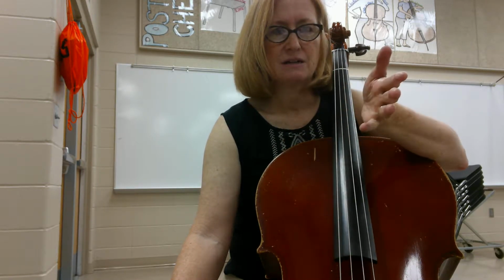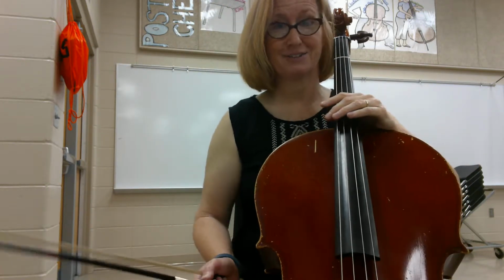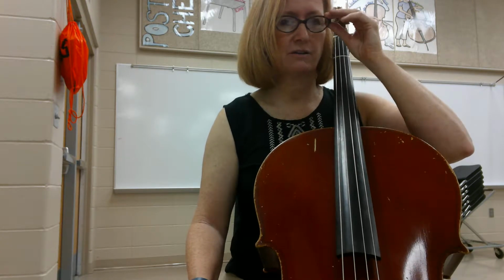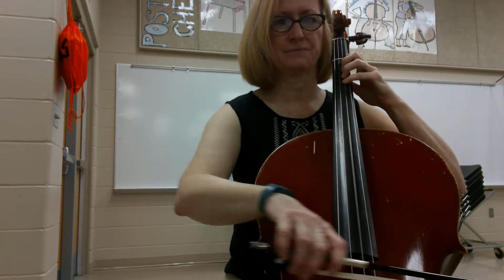#83 Essential Elements cello bk1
Margot Marlatt cello, lesson, tutorial, training, begginer